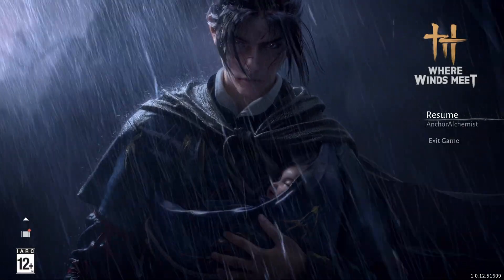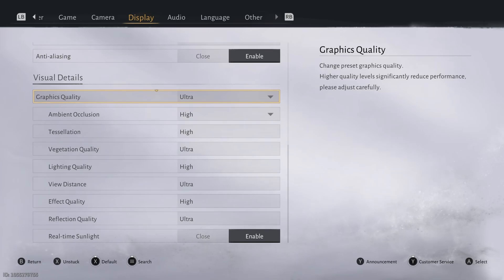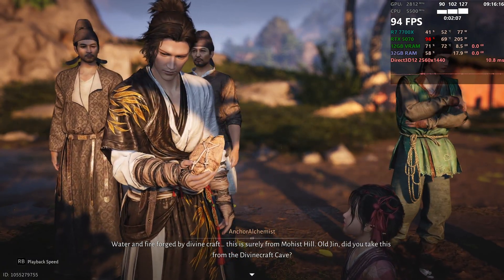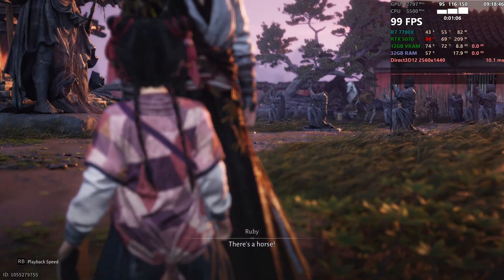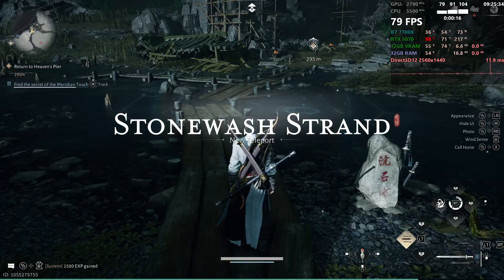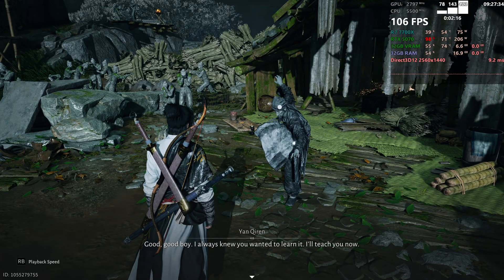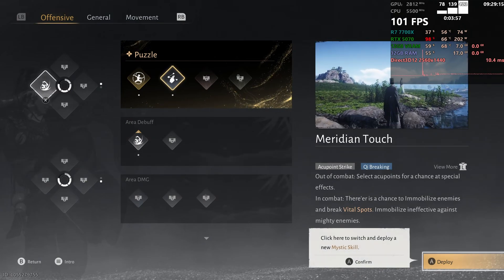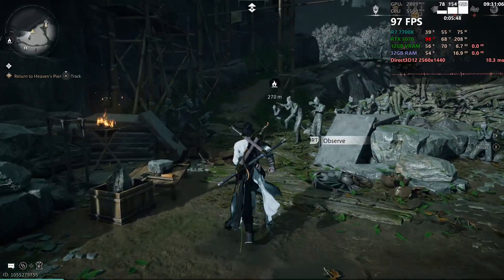RTX 5070 Where Winds Meet 1440P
1440P Benchmark with max settings. NVIDIA GeForce Graphics Drivers 581.80 WHQL.